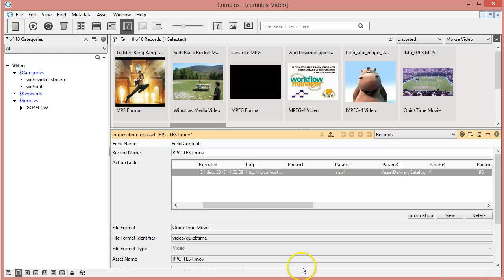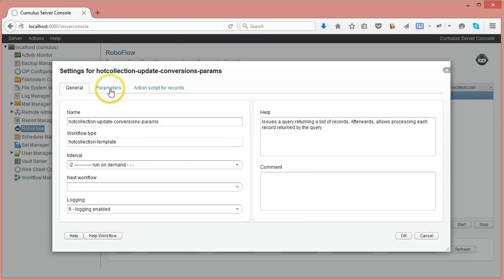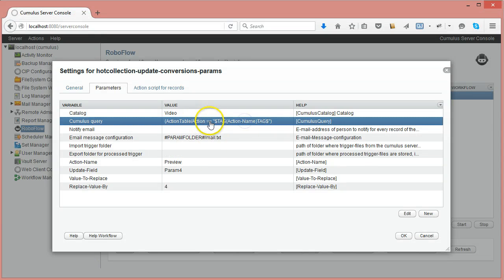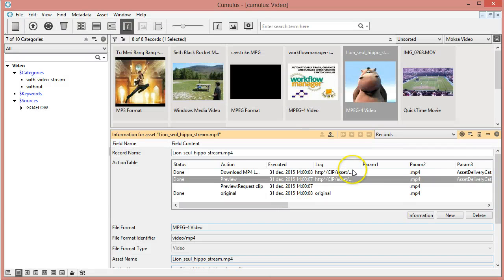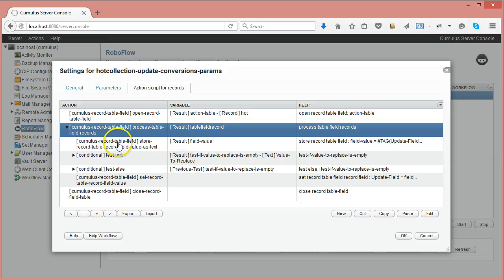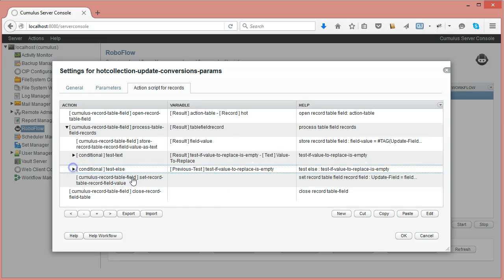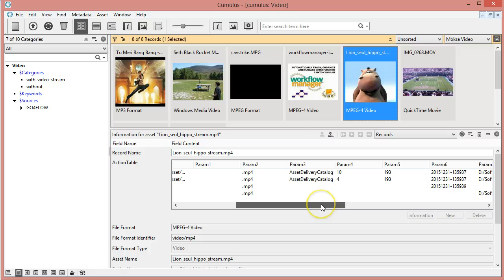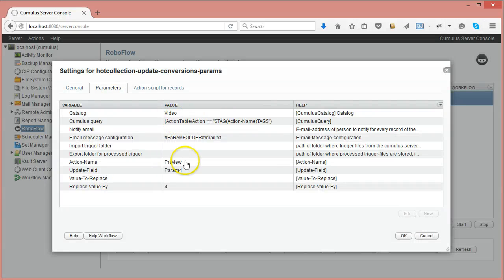Canto Roboflow9 2 bulk edit in table fields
Set field values of Cumulus Record Table field Item values with Canto Roboflow hotcollection workflow